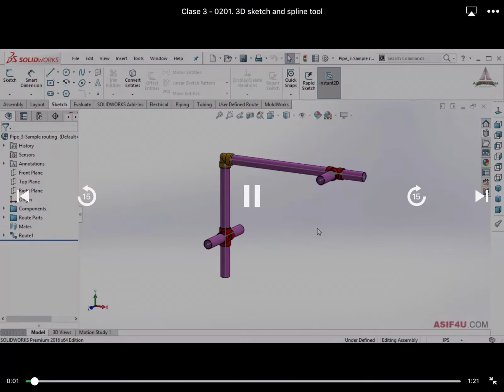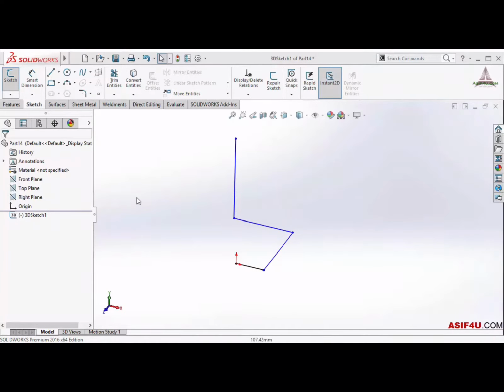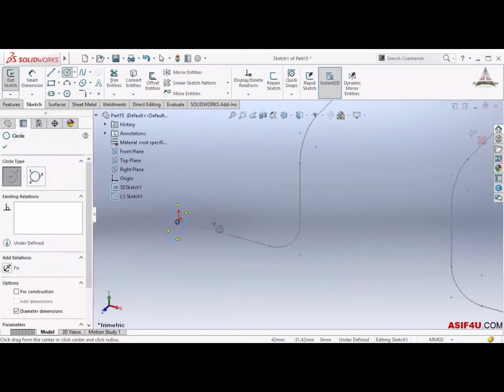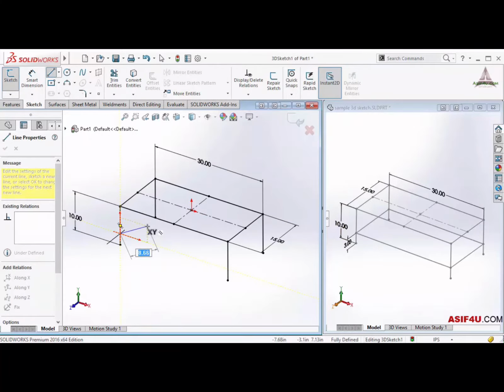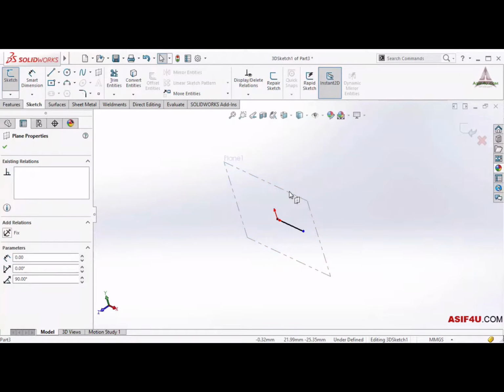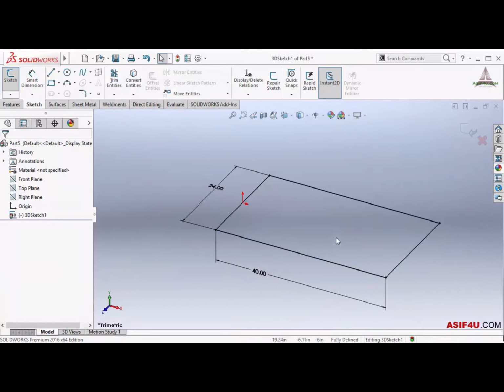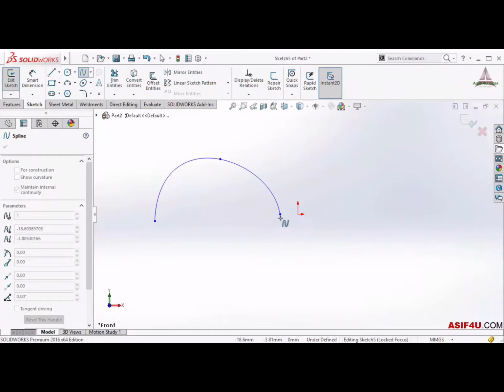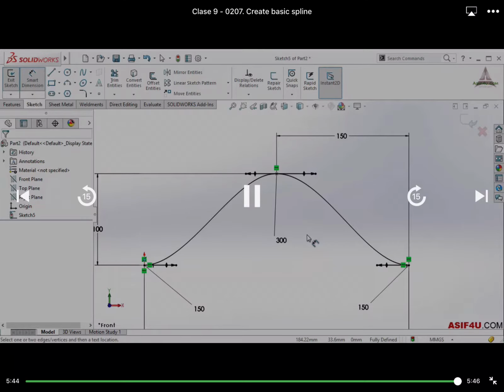2 Trabajo con CROQUIS 3D y splines